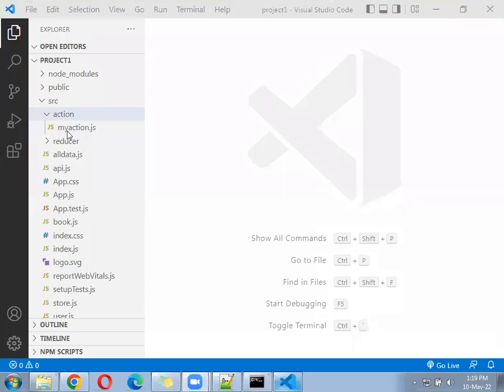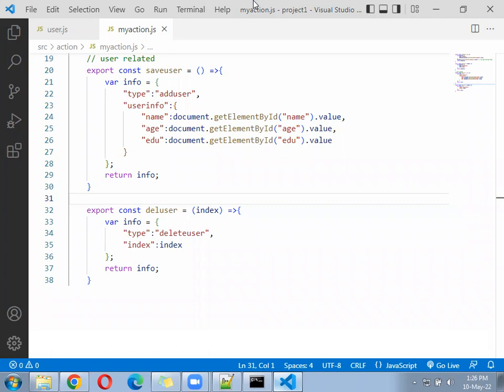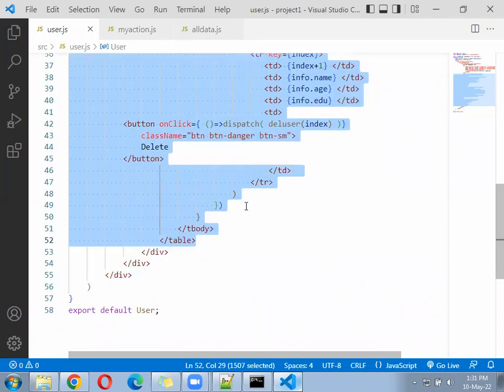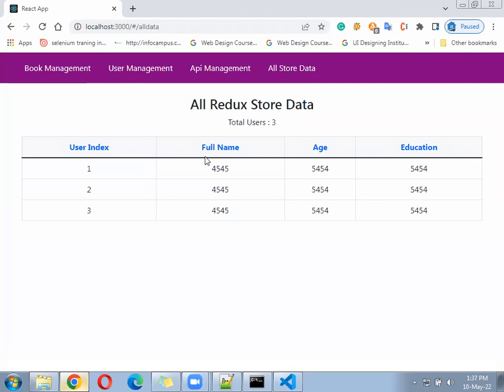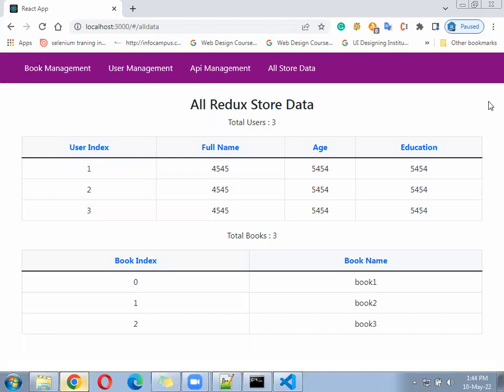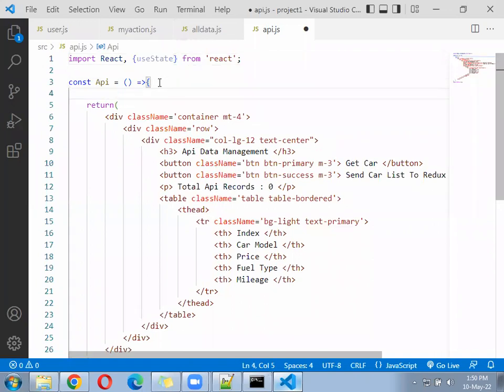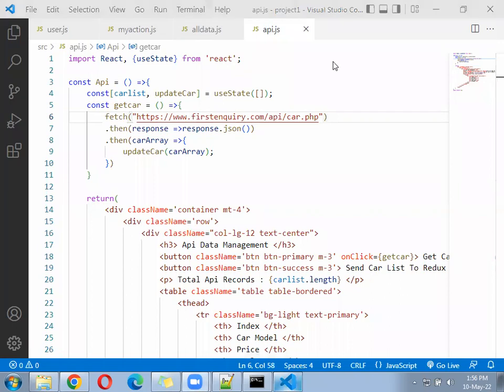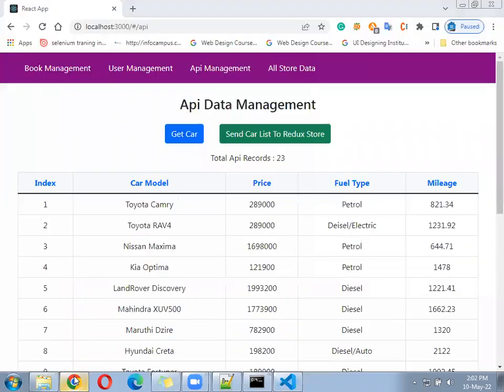react class 20